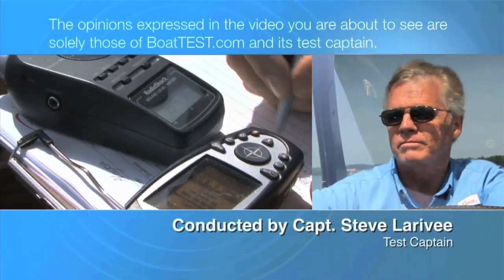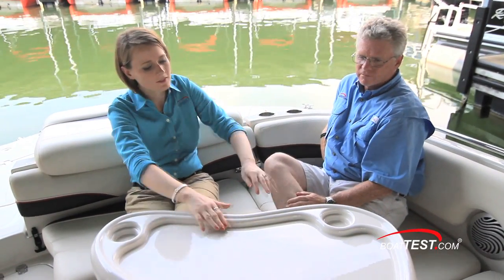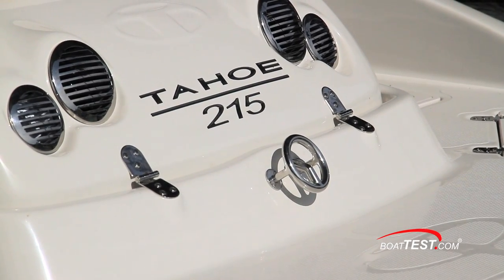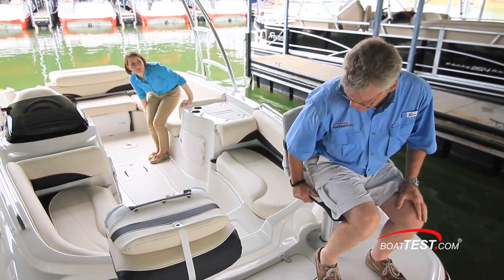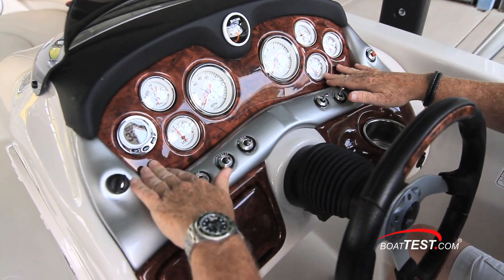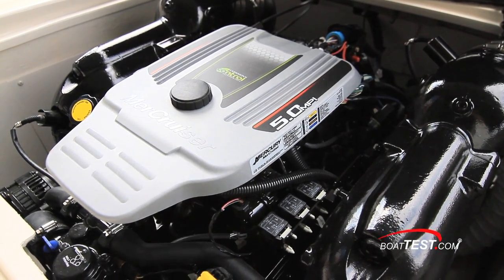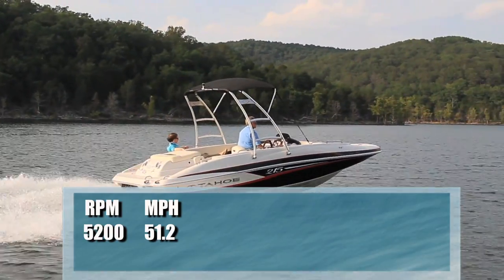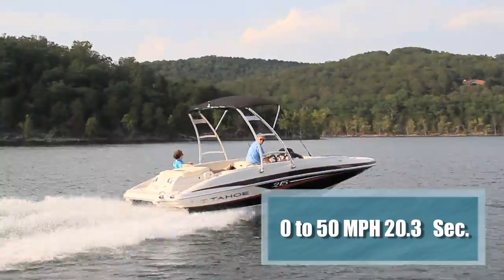Tahoe 215 Xi Test 2014- By BoatTest.com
For more reviews test data and captain's report of Tahoe Q7i and other Tahoe boats, go

The Tahoe 215Xi is an example of a deckboat which has the room to bring along plenty of friends because she has a capacity for 12 people. While her primary mission is to be used as a watersports platform for swimming and towing, she can also be used for fishing. She comes standard with a 220-hp 4.3 L Mercury sterndrive and has many features including an aerated livewell.